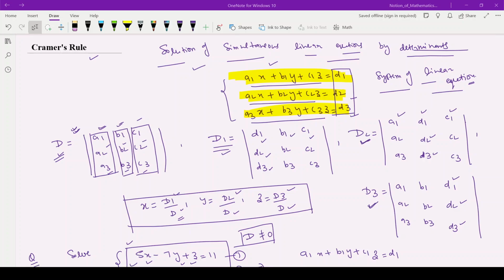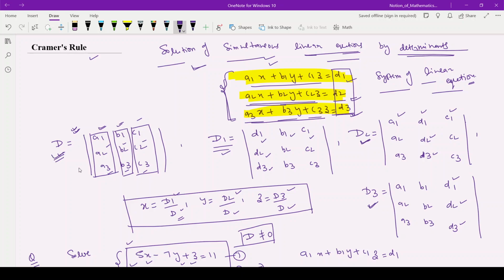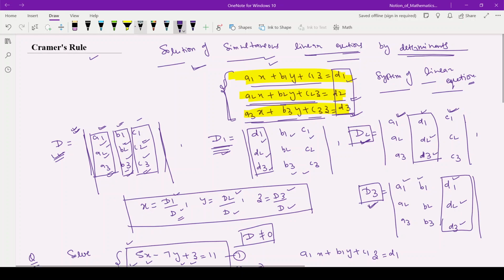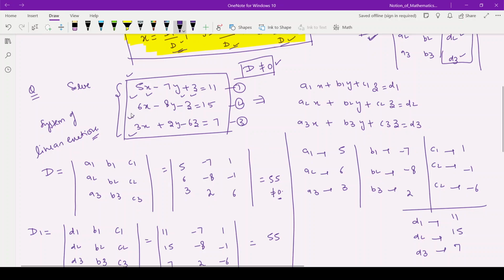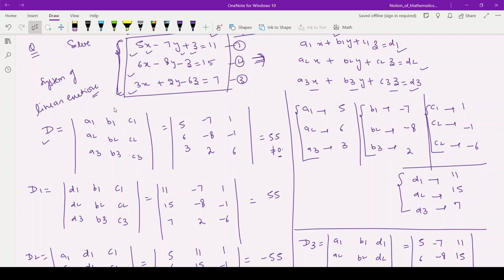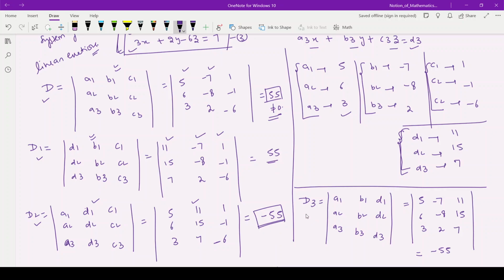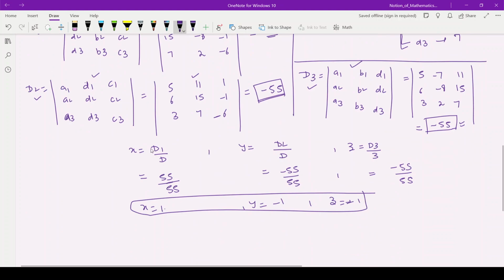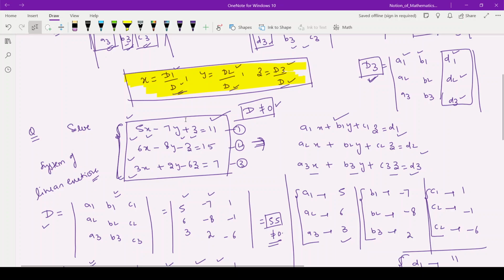Discover How to Solve System of Linear Equations using 3 by 3 Cramer's Rule!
In this video, I will explain how to solve system of linear equations using 3 by 3 Cramer's rule. This method is commonly used to solve systems of linear equations where the coefficients are relatively small.

By the end of this video, you'll be able to solve systems of linear equations using 3 by 3 Cramer's rule! This method is a valuable tool for solving systems of linear equations, and it's a skill that you'll likely need when studying physics or mathematics. So be sure to watch this video and learn how to solve systems of linear equations using 3 by 3 Cramer's rule!